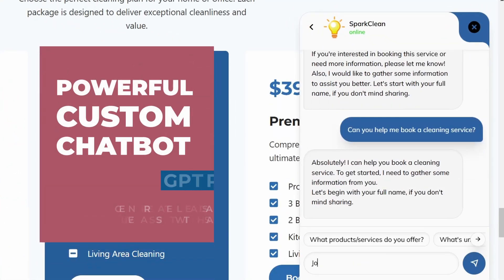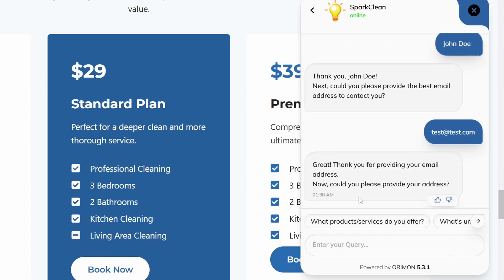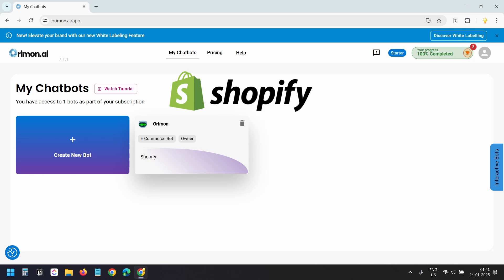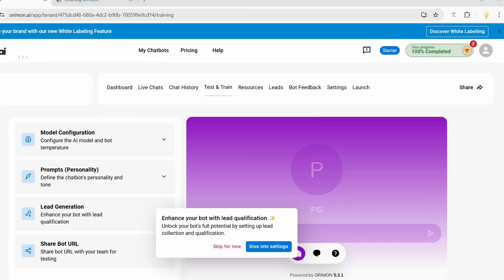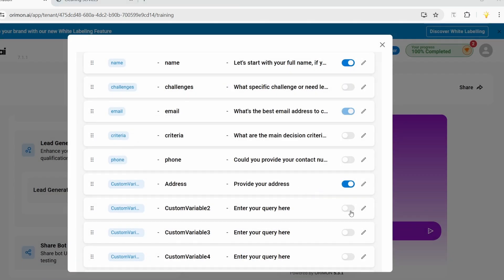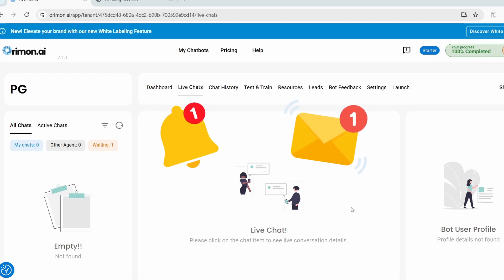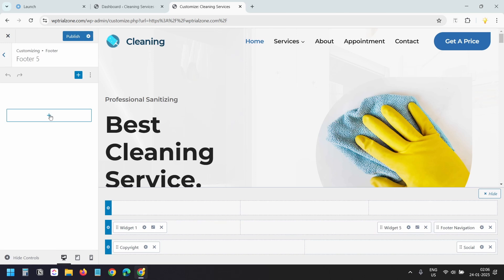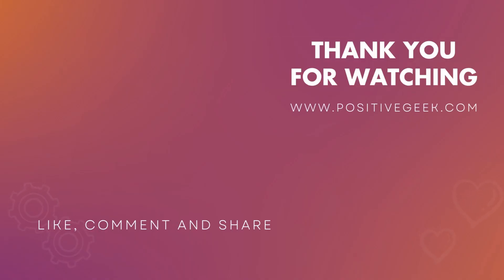Generate Leads with Automated AI Chatbot – Custom Chatbot Solutions for Your Website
In this video, I’ll show you how to integrate a powerful AI chatbot into your website to transform customer interactions. Whether you run a service-based business, an e-commerce store, or any other website, this AI chatbot can handle customer queries, assist with purchases, and even book appointments—24/7!

## I’ll walk you through two real-world examples:
✅ A cleaning company website where the chatbot handles bookings and inquiries.
✅ A Shopify e-commerce store where the chatbot engages customers, suggests products and drives sales.

You’ll learn how to set up the chatbot, train it using your website content and PDFs, and customize it to collect leads, book appointments, and even transfer chats to a live agent when needed.

📌 What You’ll Learn in This Video:
✔️ How to integrate an AI chatbot into your website.
✔️ How to train the chatbot using your website content and PDF documents.
✔️ How to configure the chatbot to collect leads and book appointments.
✔️ How to enable live chat transfers for human interaction.
✔️ How to customize the chatbot’s appearance and behavior to match your brand.
✔️ How the chatbot works on a Shopify store to suggest products and improve customer engagement.

## 🔍 Step-by-Step Guide:

### 1. Setting Up the AI Chatbot:
🔹 Create your first AI bot and select the type (e.g., lead generation, support).
🔹 Add your website’s homepage URL to let the chatbot crawl and learn from your content.
🔹 Upload PDF documents to provide additional training data for personalized responses.

### 2. Configuring Lead Generation:
🔹 Enable conversational lead generation to collect leads naturally.
🔹 Customize the chatbot's questions (e.g., name, email, address, service needed).
🔹 View collected leads in the dashboard and access full chat logs for better customer understanding.

### 3. Enabling Live Chat Transfers:
🔹 Set up a human assist to transfer chats to a live agent when needed.
🔹 Receive email notifications for transferred chats and respond directly from the dashboard.

### 4. Customizing the Chatbot’s Appearance:
🔹 Change the chatbot’s color, message bubble style, and icon to match your brand.
🔹 Upload a custom logo for the chat head to make it more personalized.

🔹 Copy the chatbot’s embed code and paste it into your website’s footer for a chat icon on all pages.
🔹 For WordPress websites, install the chatbot plugin and enter your bot’s ID for seamless integration.

### 6. Testing and Fine-Tuning:
🔹 Test the chatbot’s responses and edit them for accuracy.
🔹 Train the chatbot with custom replies to improve its performance over time.

### 7. Shopify E-commerce Demo:
🔹 See how the chatbot integrates with a Shopify store to suggest products based on customer preferences.
🔹 Watch as the chatbot asks for product specifications (e.g., material, capacity) and recommends the right product.
🔹 Learn how customers can click the “View Product” button to purchase directly from the chat.

## 💡 Why Use an AI Chatbot?
🌟 24/7 Availability: The chatbot works round the clock to answer customer queries.
🌟 Efficient Lead Generation: Conversationally collect leads without annoying forms.
🌟 Improved Customer Experience: Provide instant responses and reduce wait times.
🌟 Seamless Integration: Works with any website platform, including WordPress, Shopify, and more.
🌟 E-commerce Boost: Increase sales by suggesting products and guiding customers through buying.

## 📂 Timestamps:
0:00 Intro
0:30 Cleaning Company Website Demo
2:25 Set up the AI chatbot for your website
7:57 Test and fine-tune the AI Chatbot
10:00 Integrate the Custom AI Chatbot on the Website
12:19 Test Custom AI Chatbot on Shopify